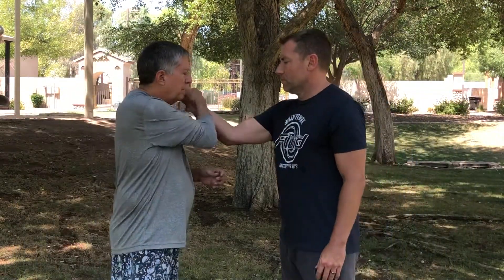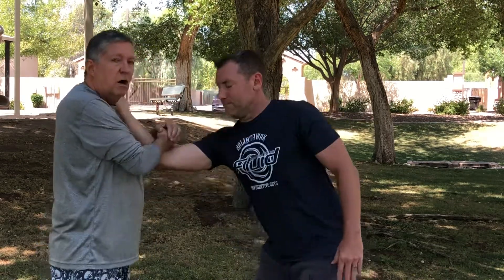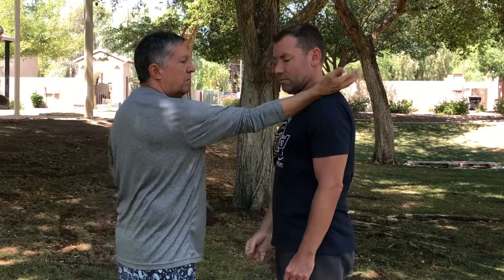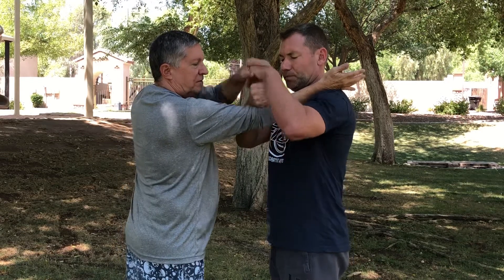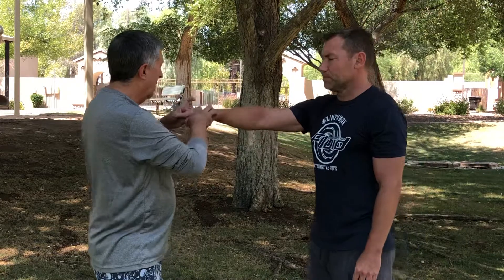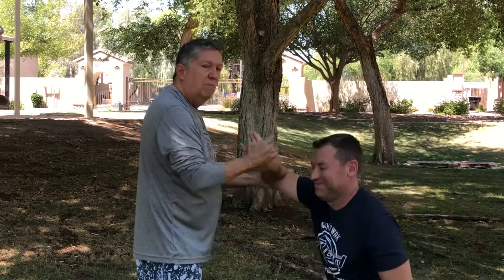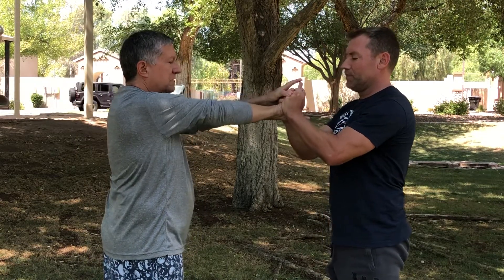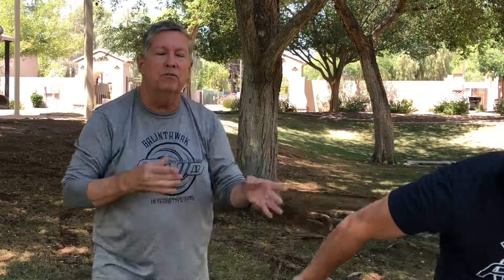IA Basics - Unbending Arm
This is a continuation of principles taught in Circle of Steel.